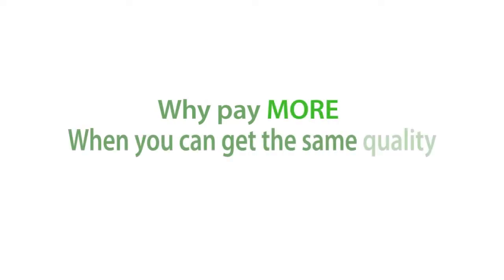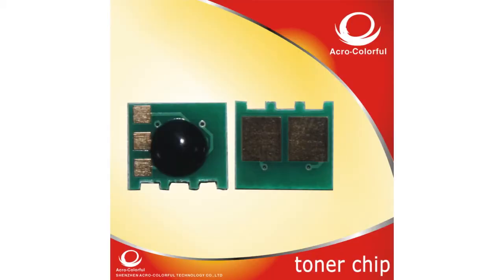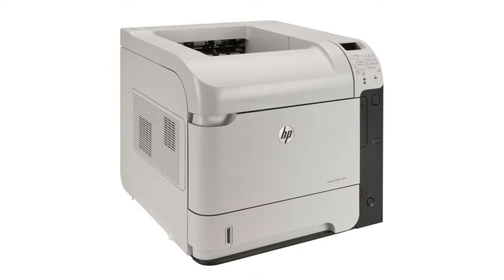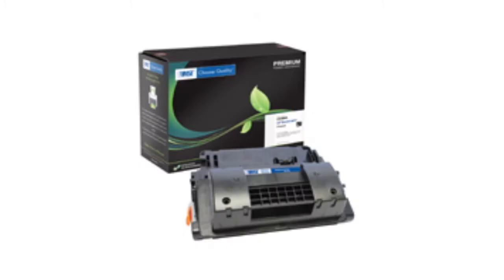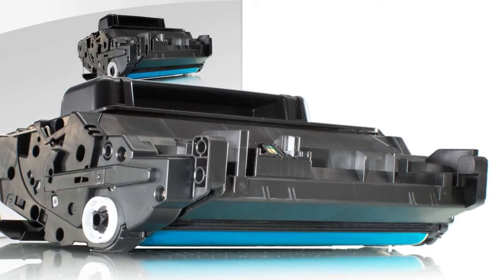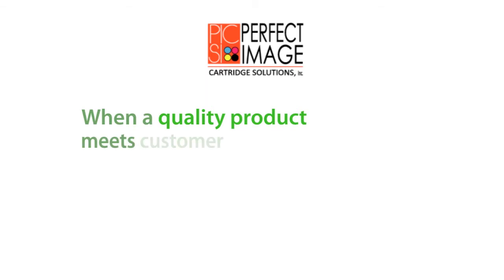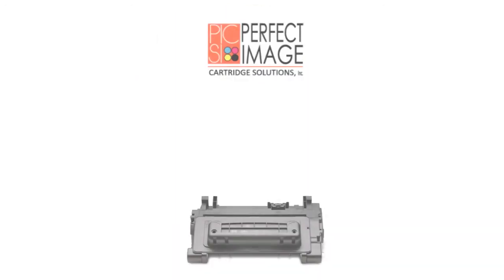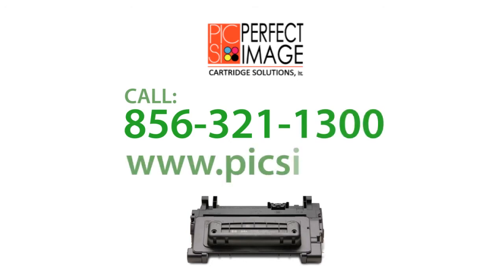CE390A Printer Cartridge - Picsi.com - Vidbi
The CE390A and CE390X are printer cartridges available through Perfect Image Cartridge Solutions Inc.

Why pay more when you can get the same quality for less? The CE390A/X compatible is US made to standards that meet or exceed OEM and contains proprietary technologies not found in HP OEM cartridges. Made for the HP Enterprise 600 line of printers, these cartridges (standard and high yield) provide superior quality at less than half the price. These cartridges are fully guaranteed against defect and can be returned for full credit if not completely satisfied. Why pay more when you can get the same quality for less?

We sell toner and ink cartridges for all makes and models as well as new and refurbished laser printers. We also offer repair and Managed Print Services. Perfect Image is a small business in an overcrowded market dominated by Big Box Office Supply chains and online retailers who sell cheap foreign made products on the internet.

When you sell a product that is not unique and can be purchased just about anywhere, you need to find the one thing that that sets you apart from the crowd and for us that one thing is Customer Service. In the office environment, nobody really pays much attention to their printers unless there is a problem, and for some folks, if they are not printing then they are not working. At Perfect Image we strive to keep our customers printing and we will drop everything if needed to respond to urgent requests for supplies or service. We can offer same day delivery on most ink and toner cartridges for our local customers and if your printer goes down, we can provide a loaner printer (FREE) until our technicians can get your own machines back in service. As the imaging business evolves, the one thing that never changes is our dedication to our customers’ needs.

CE390A Printer Cartridge
CE390X Printer Cartridge